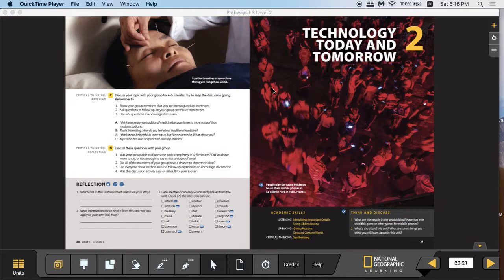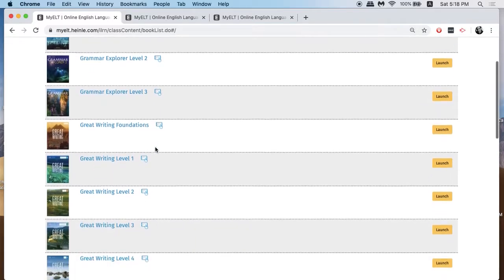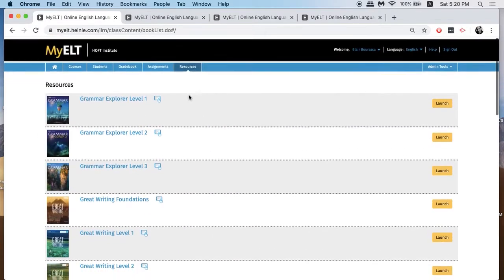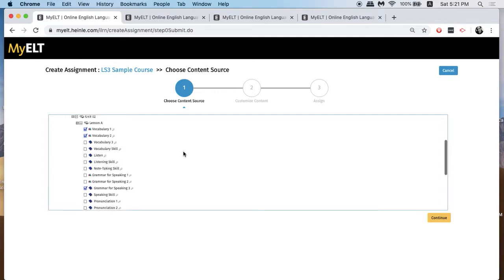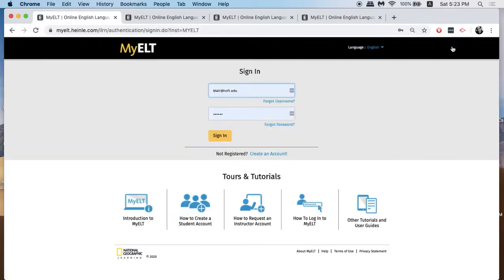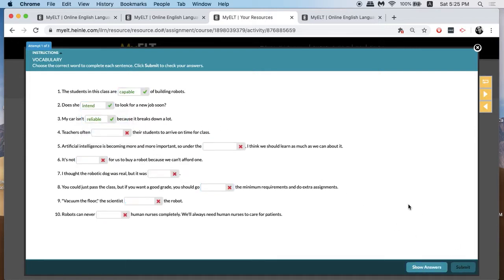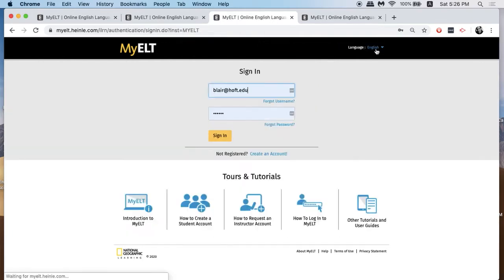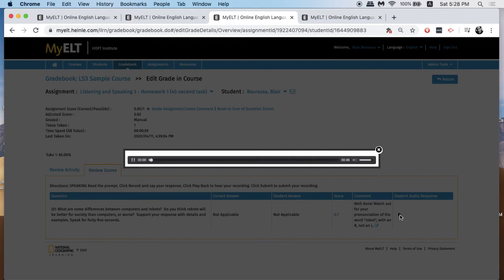How to Assign a Task on the Online Workbooks